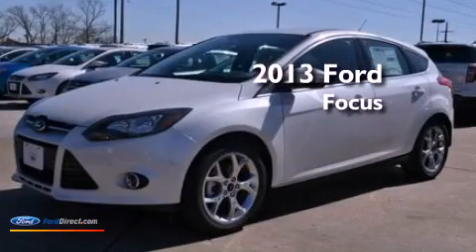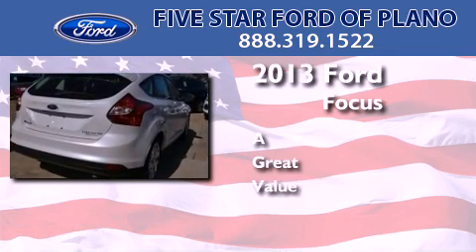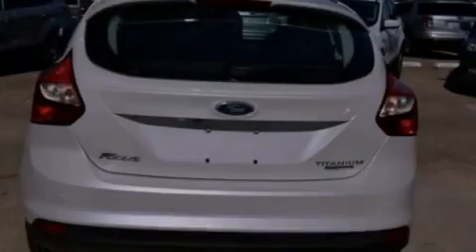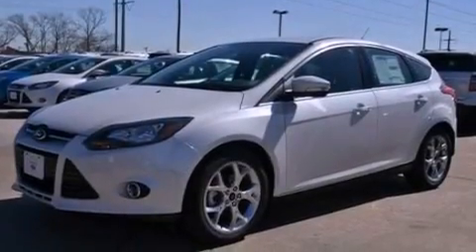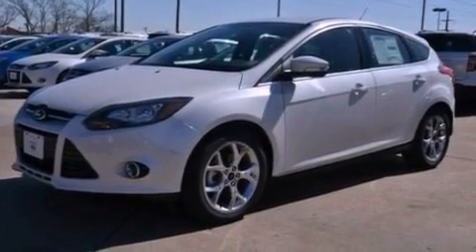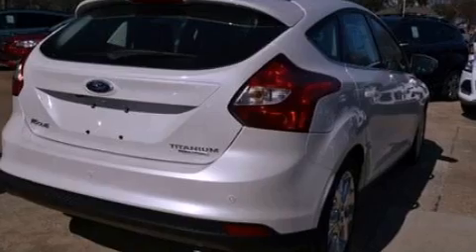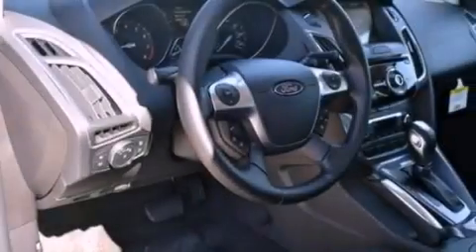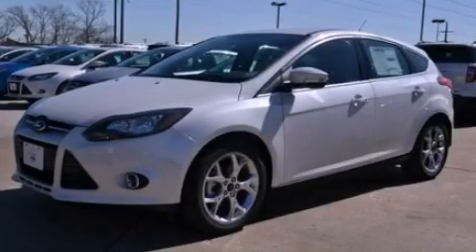2013 FORD FOCUS Plano TX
Year : 2013
 Make : FORD
 Model : FOCUS
 Engine : 2.0L I4 16V GDI DOHC FLEXIBLE FUEL
 Trans . : 44W
 Exterior : WHITE PLATINUM
 Miles : 6
 Interior : CHARCOAL BLACK
 Stock : DL255915